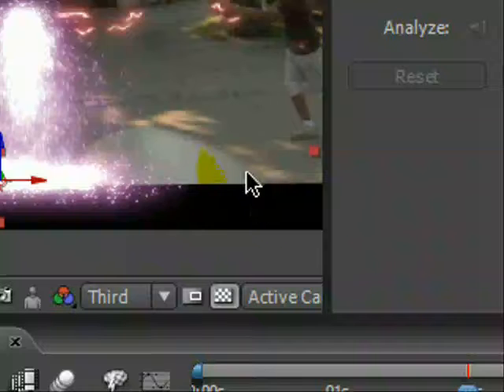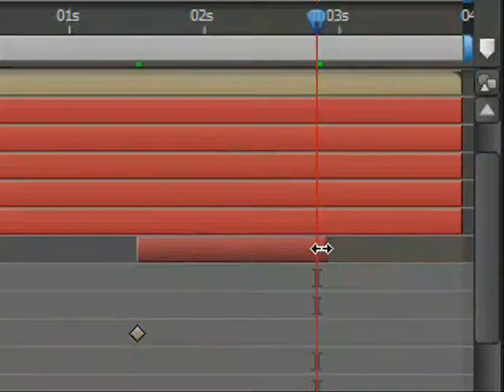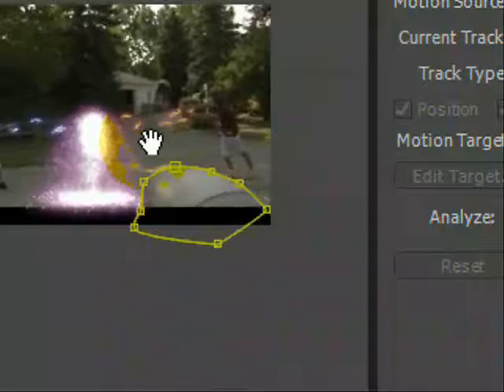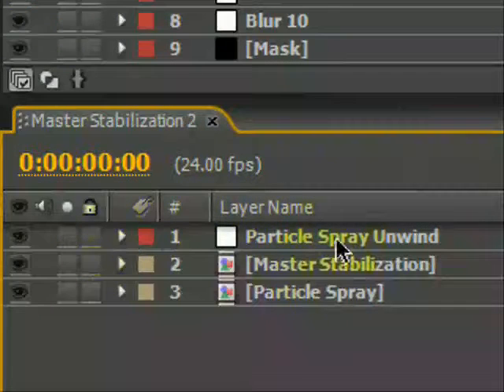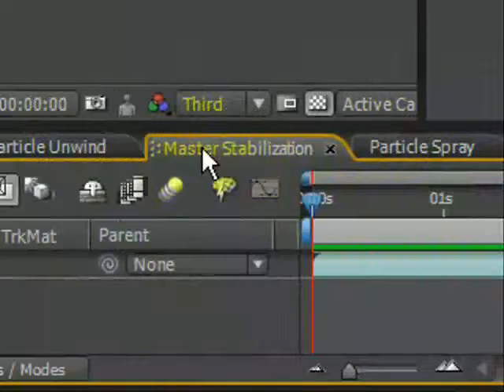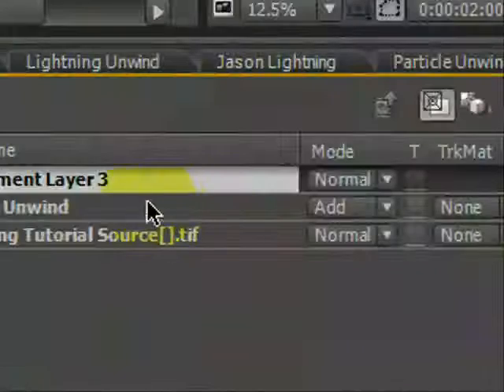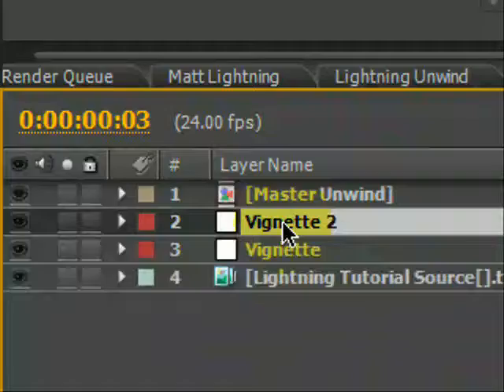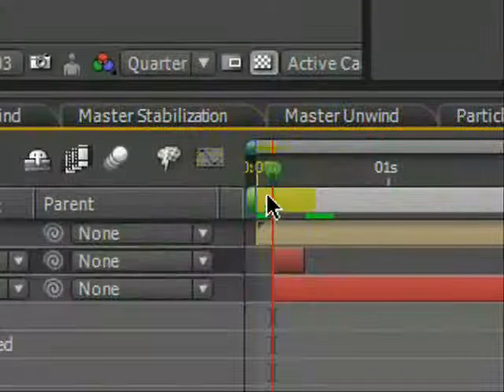Lightning Duel Tutorial Part 4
Part 4: Unwinding your stabilizations and color grading the video.